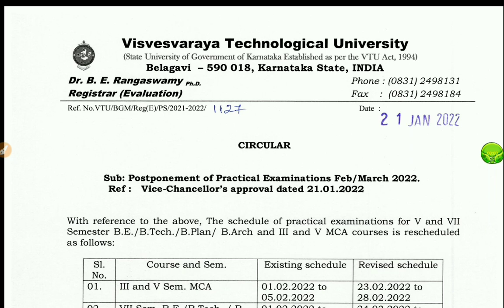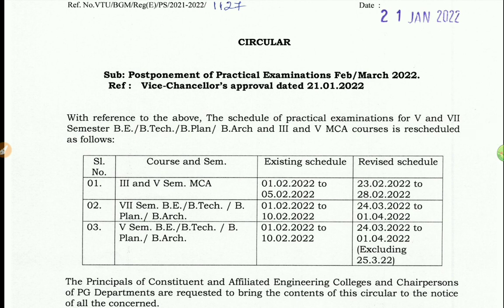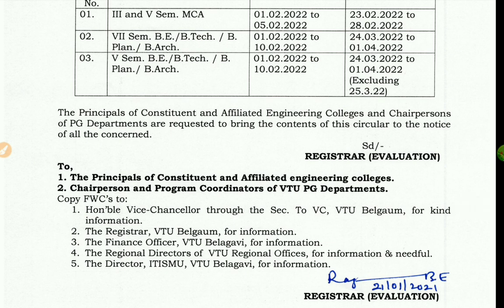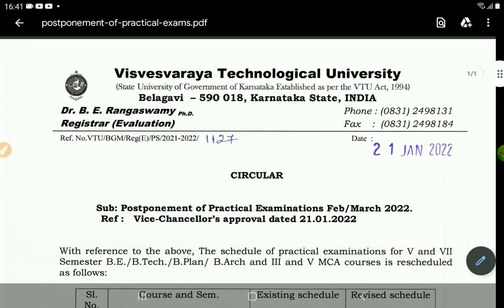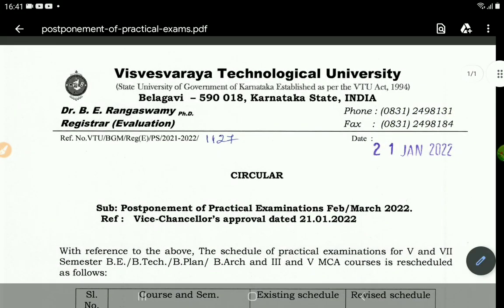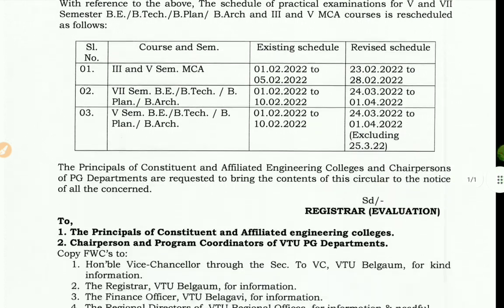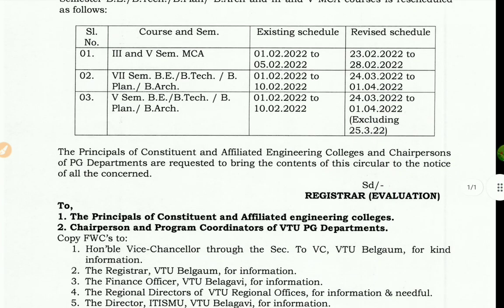GOOD NEWS FOR VTU STUDENTS|EXAM POSTPONED!!!|students solution